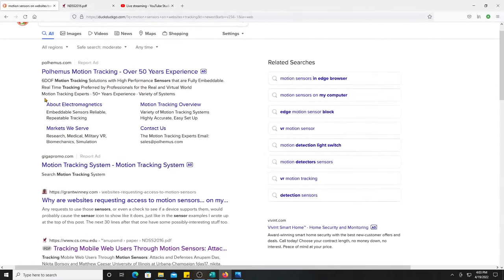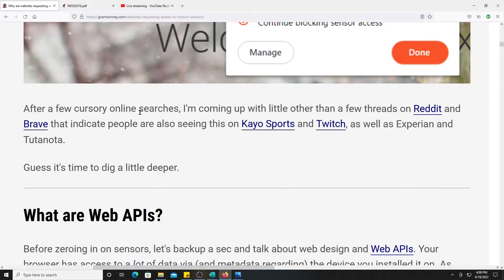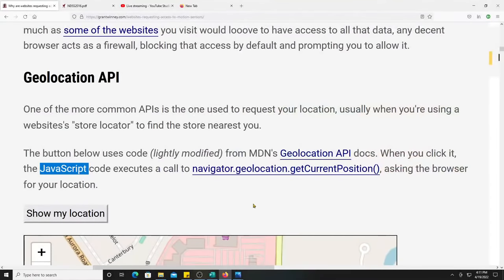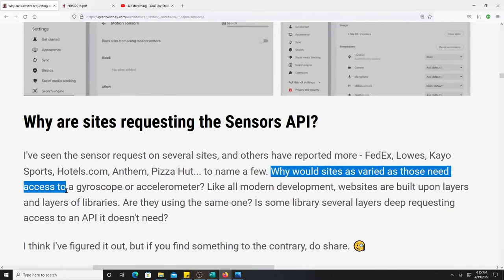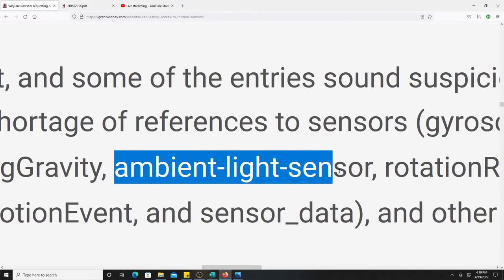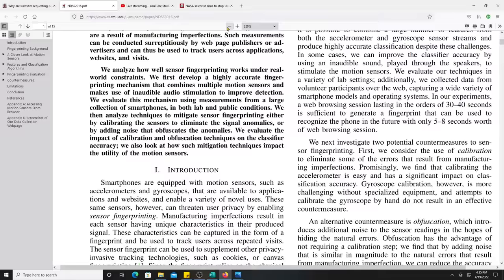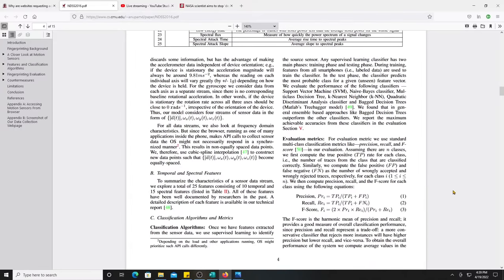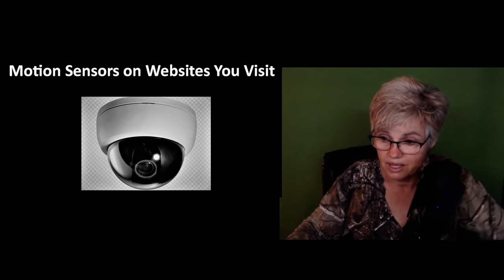Motion Sensors on Websites Tracking You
We've all heard of "cookies" that track and suggest other things for us. What about "motion sensors" just like those on security cameras?